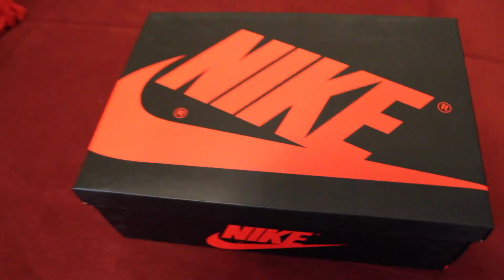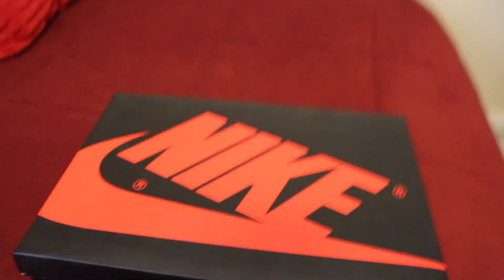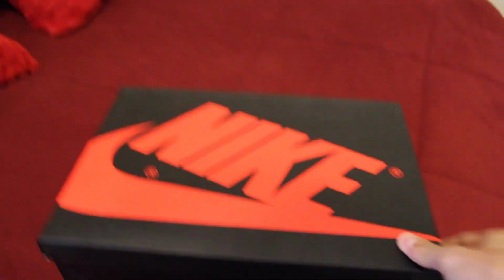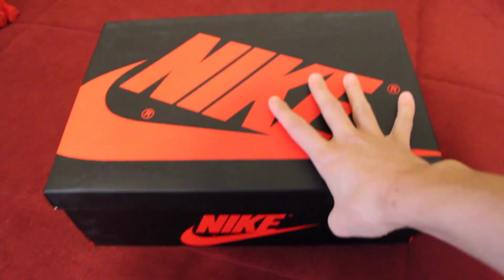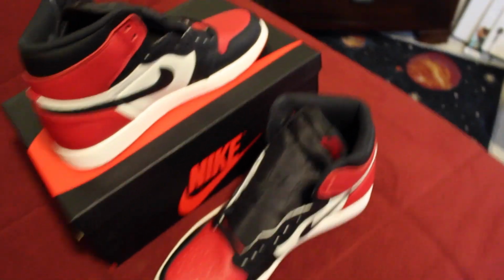MY EXPERIENCE AT MY FIRST IN-STORE SHOE RELEASE - My Reselling Journey #1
This was one truly amazing experience at my first in-store shoe release!!! Met so many interesting and unique people as well as getting the opportunity to learn so much about shoe reselling in general. I made so many memories during this experience that I know will last with me a lifetime! Hope you guys enjoy.
What do you guys think about shoe reselling?

Thank you for always being their through our process and I intend to help and motivate you every single day throughout your process through life!